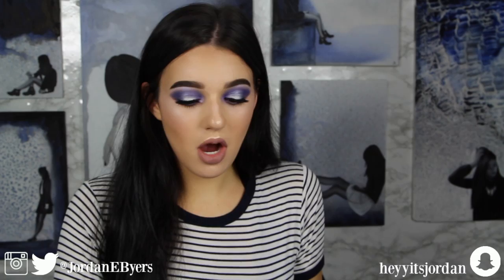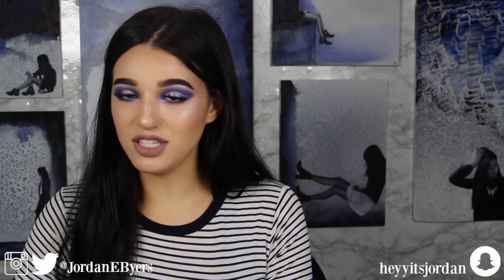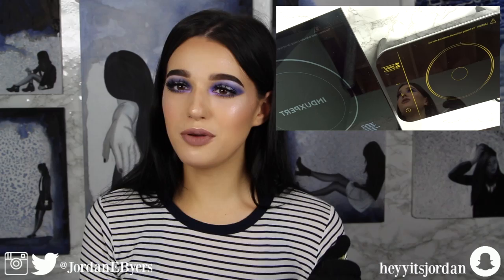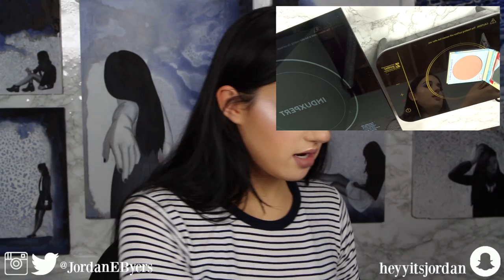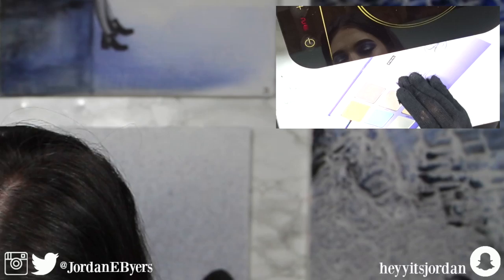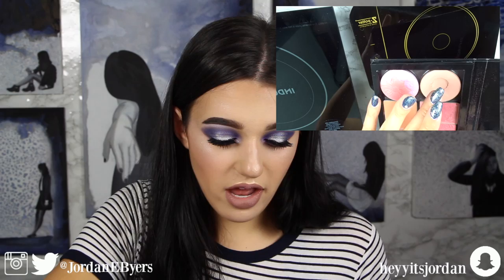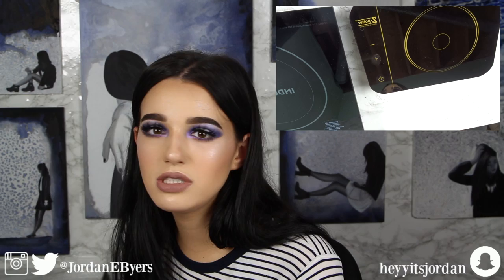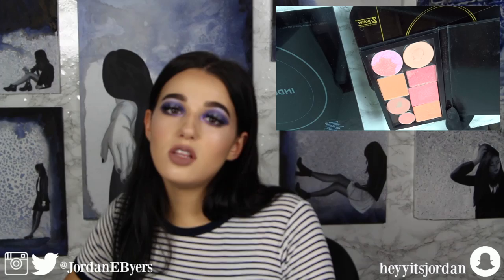Z POTTER VS. CONVECTION COOKER TO DEPOT PRODUCTS GONE WRONG | Jordan Byers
Hey guys! So I initially wanted to put the Z Potter & a traditional Convection cooker head to head to see if they did the same thing, but I ended up getting frustrated with the performance of BOTH and quit after having an expensive blush broken.

LONIA’S SHOES (shoes for girls with big feet (like me))

XOXO, Joby